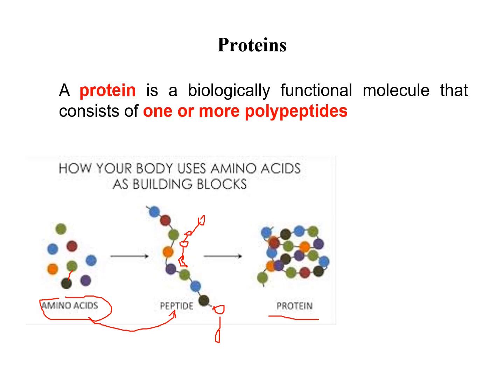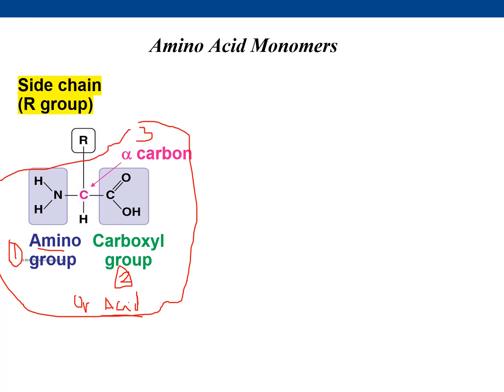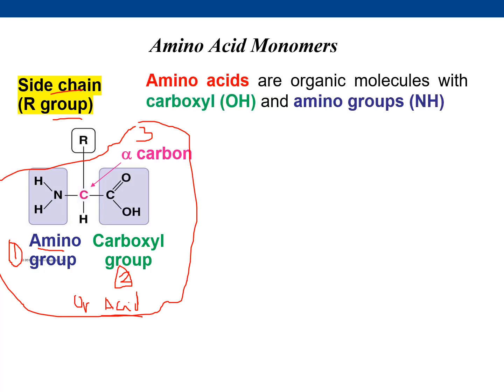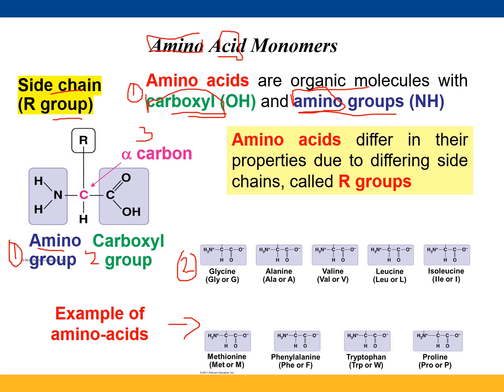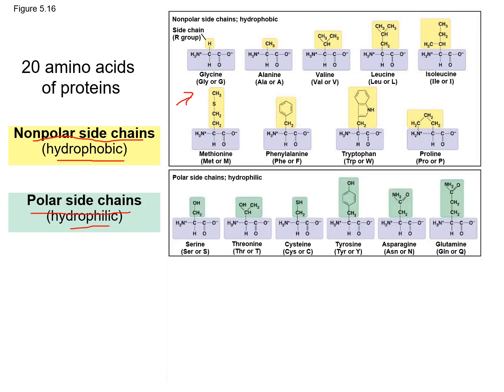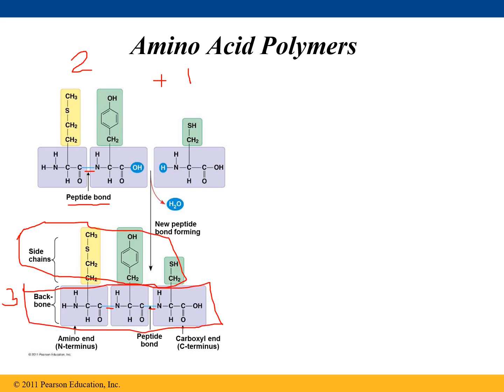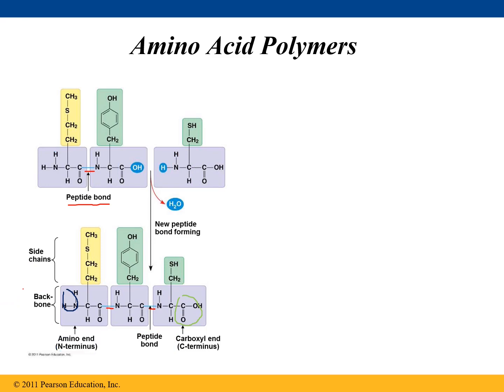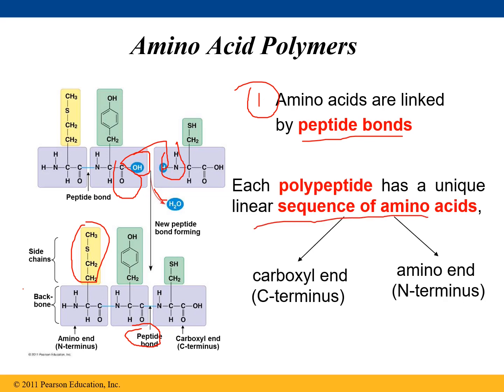Chapter 5 section Proteins part 2